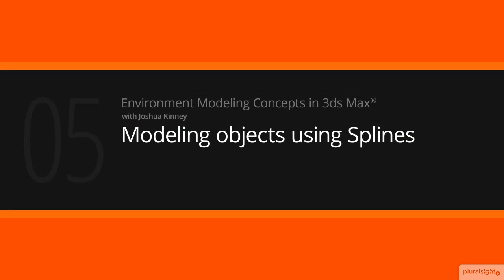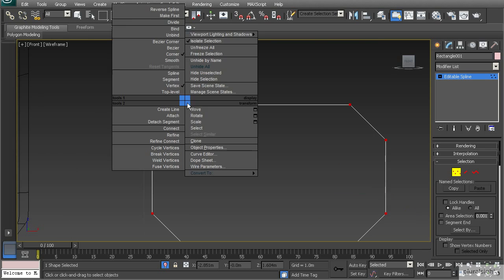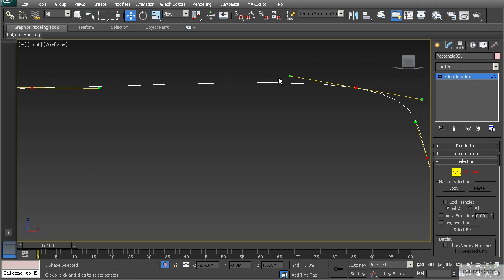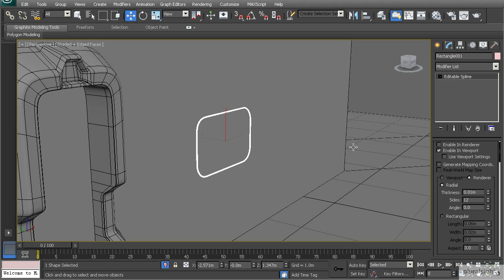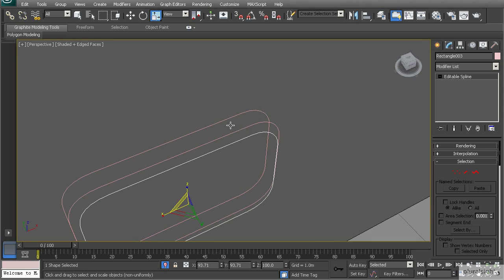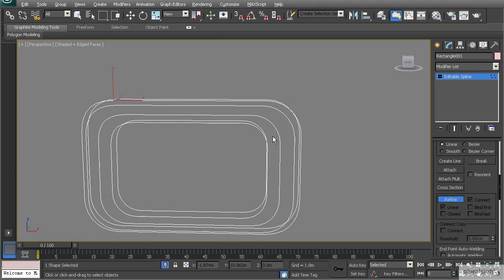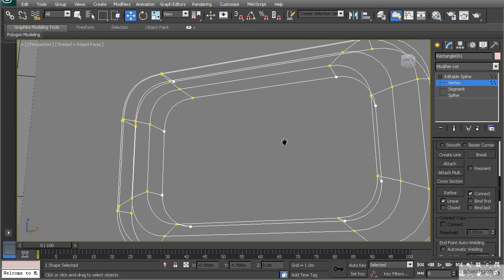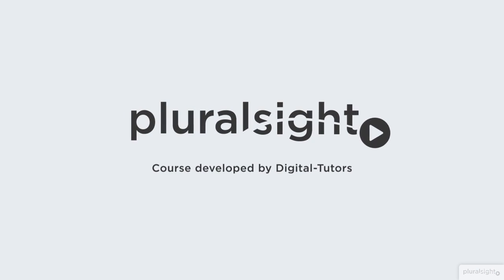Environment Modeling in 3ds Max - Modeling Objects using Splines